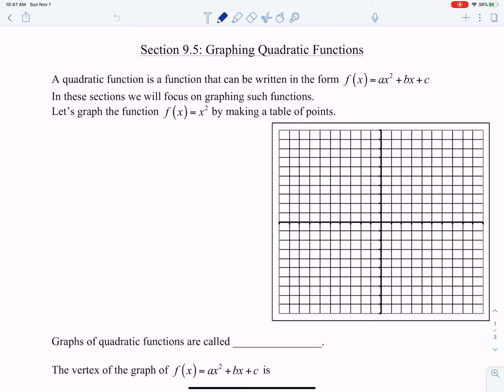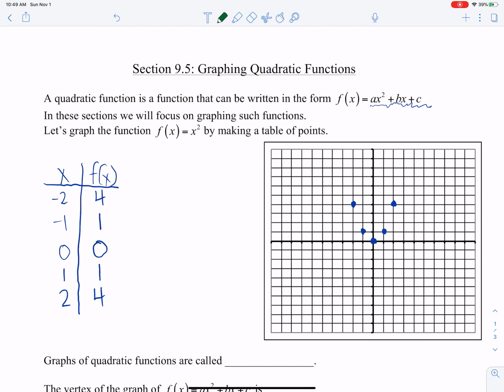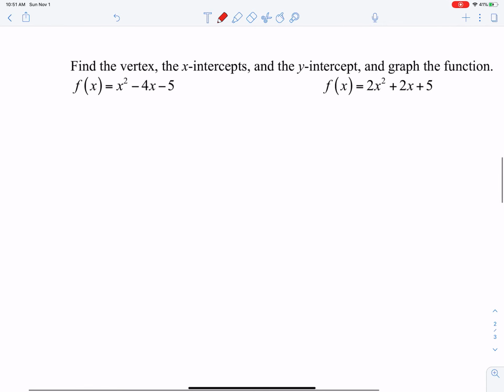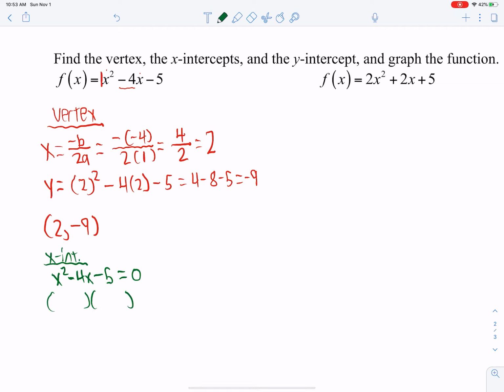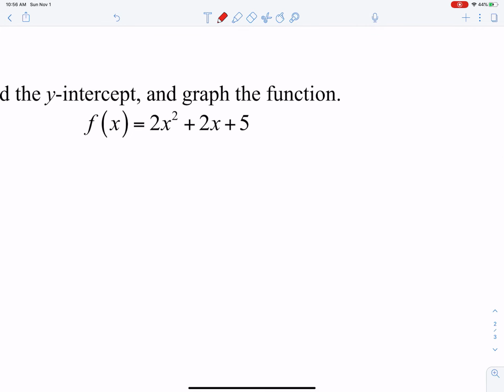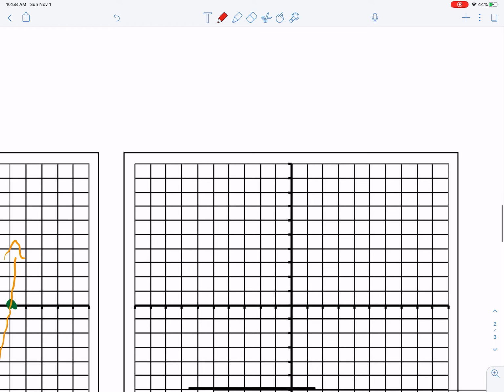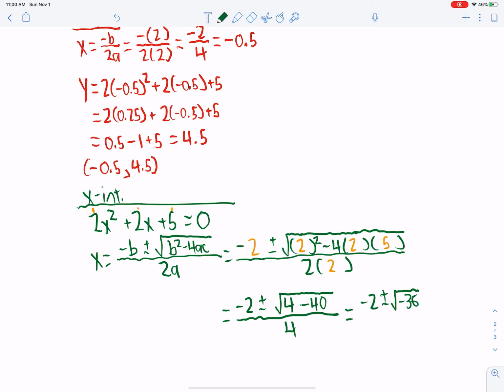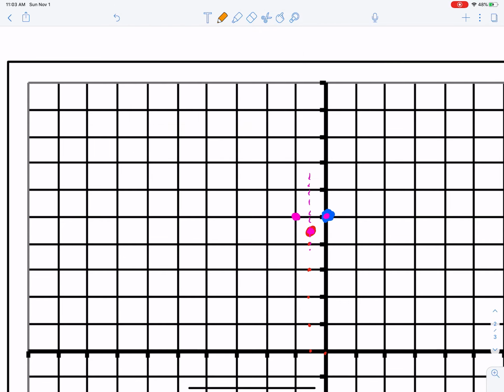Video 9.5 part 1